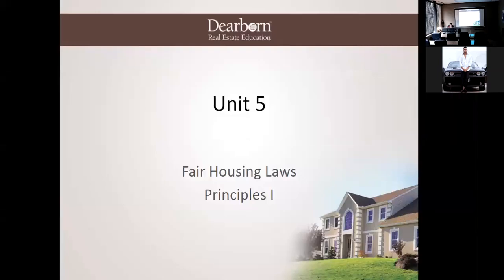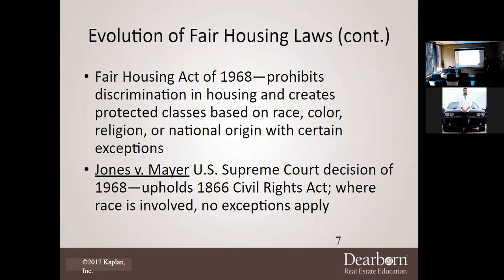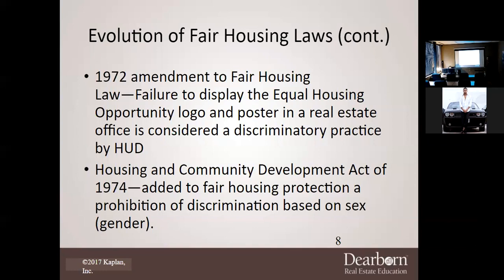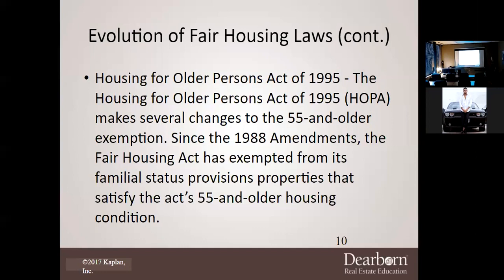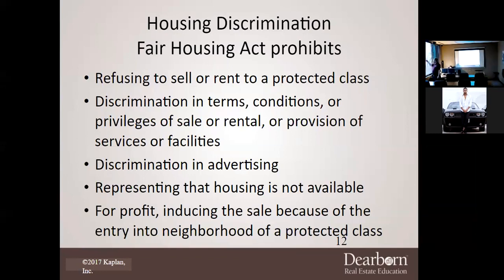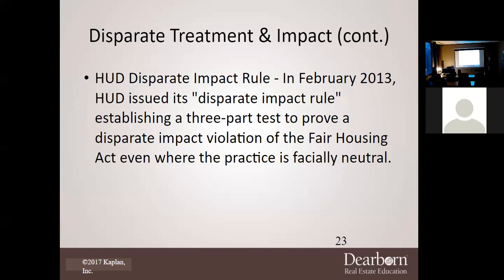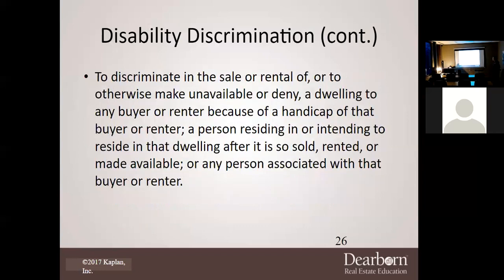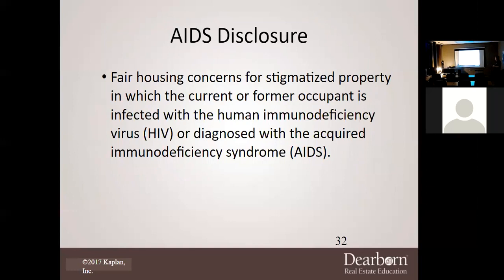Real Estate Principles I - Chapter 5 Lecture